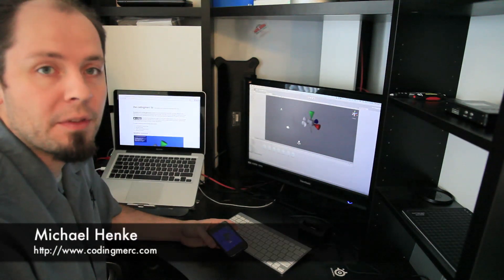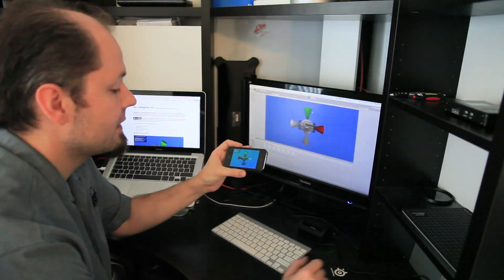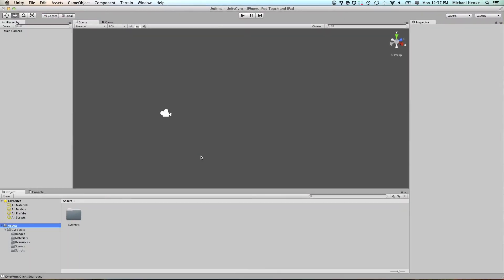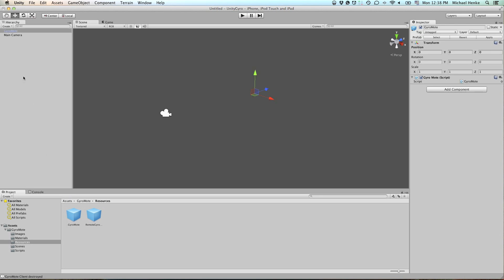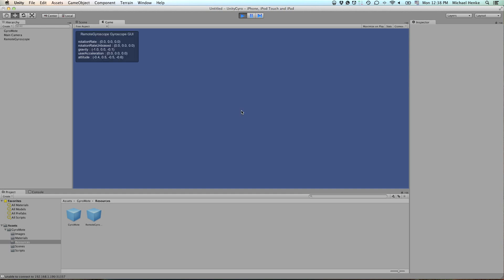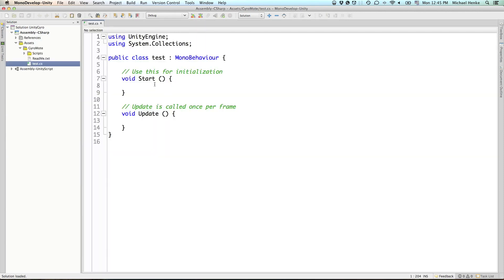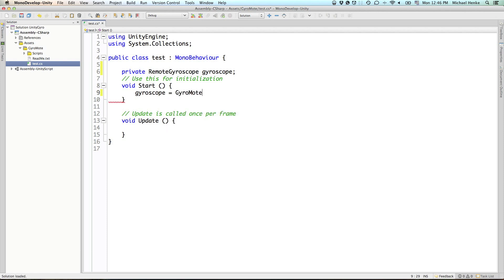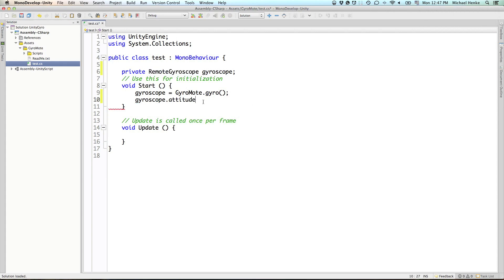GyroMote - the Unity3D Remote Gyroscope (Introduction)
GyroMote the remote gyroscope (hence the name GyroMote) is an app designed for developers using Unity3D. The app supplies live gyroscope information over WiFi to your desktop development environment. This makes testing your application or game a lot easier.

Instead of compiling your app to run on the mobile device every time you change your game in the editor, you can just run the game in the Unity3D editor simulator and connect to the remote gyroscope running on your iOS device.

You gain access to the following information:

* (unbiased) rotation rate
* gravity vector
* user acceleration vector
* device attitude

Both of your desktop and iOS device have to be in the same network in order to be able to succesfully conenct. You do not need to have an Android or iOS mobile license for GyroMote work. The initial release will not support Android mobile devices. It will also only work in C# script and not JavaScript.

This package is intended to work with a companion server app available for purchase from the Apple app store for iOS. Although the Unity asset store package is free, the companion app might be not.